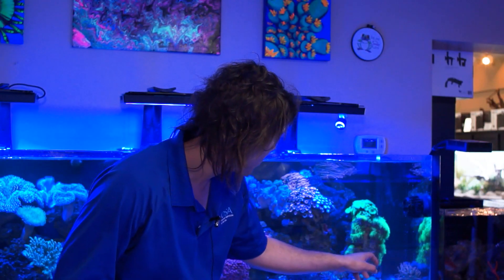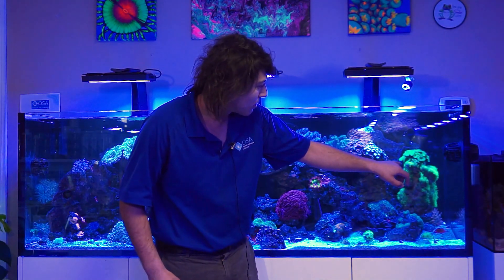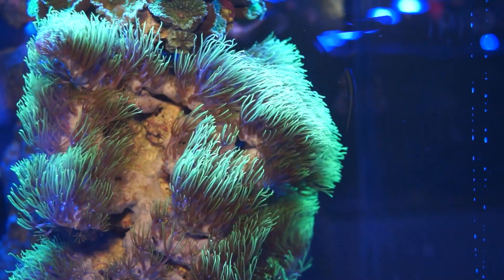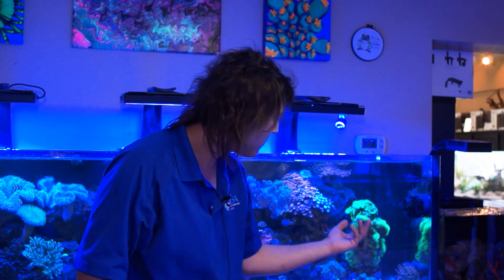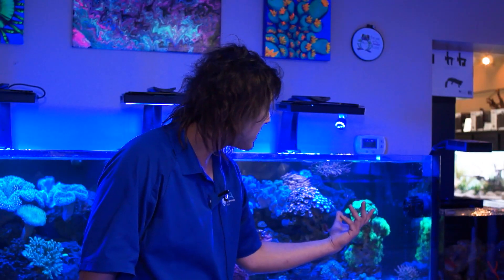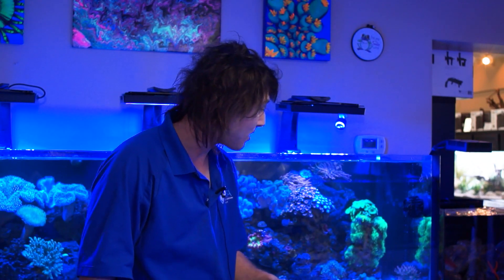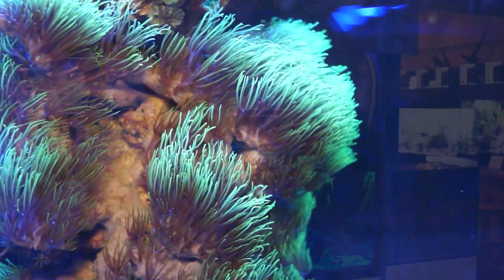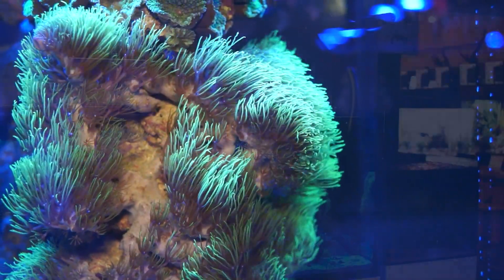What are Green Star Polyps? | What is a Coral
Welcome to another segment of "What is a Coral" hosted by Eli and Taras!
Today, they tackle Green Star Polyps.